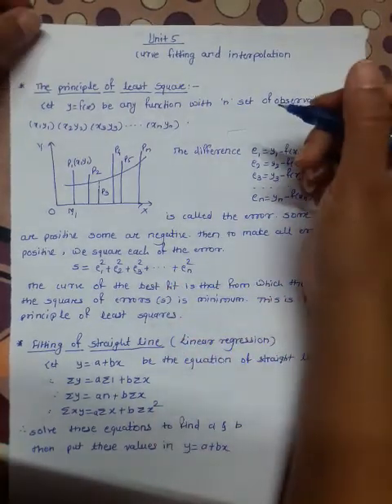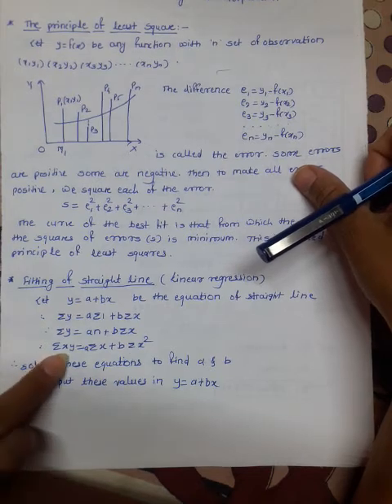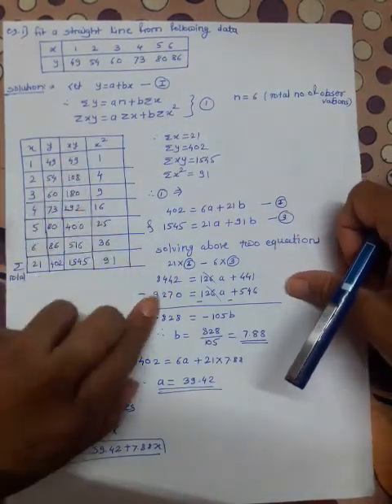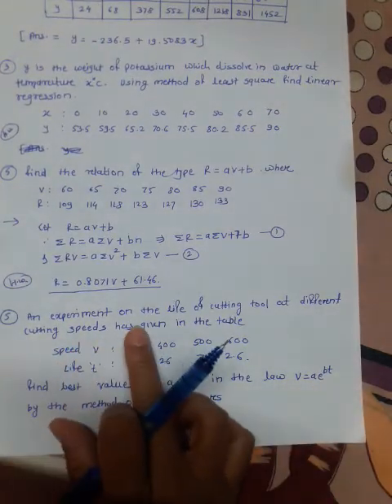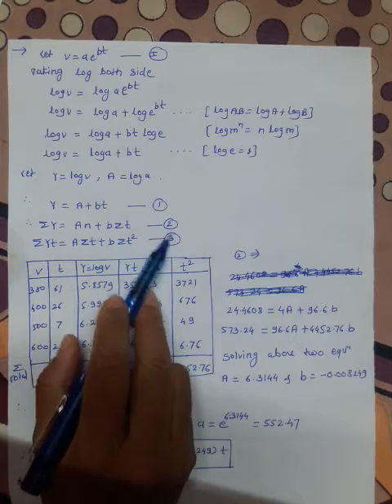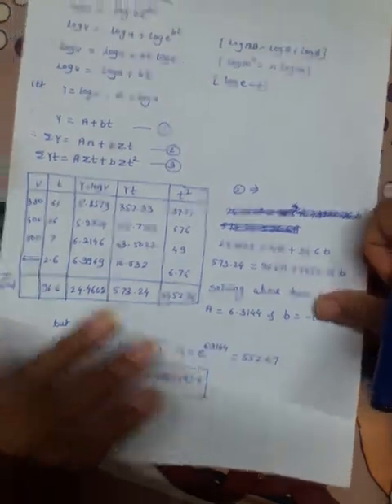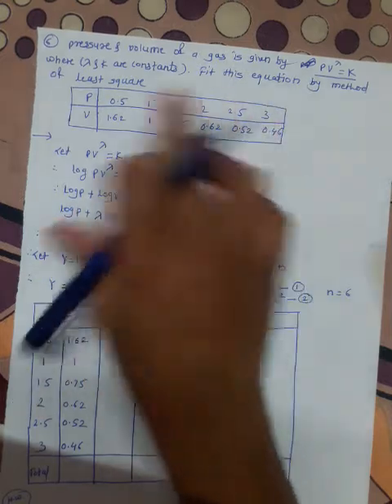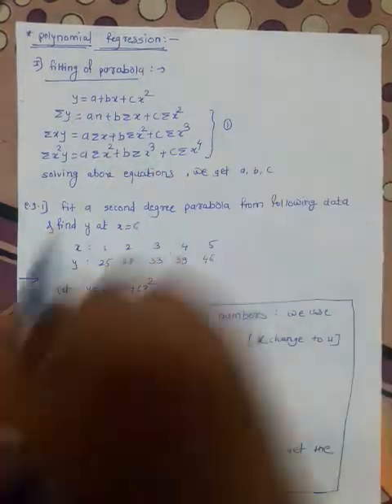numerical method L3